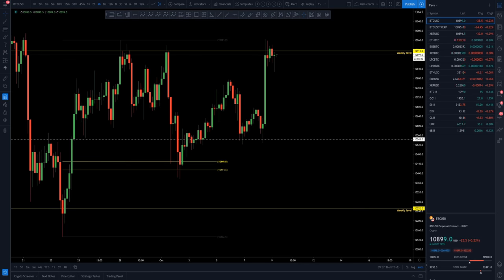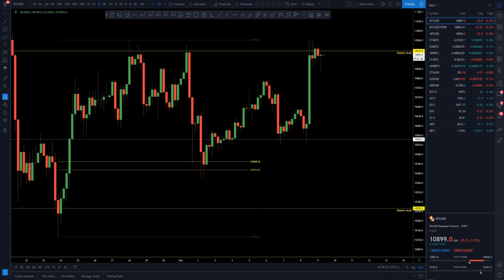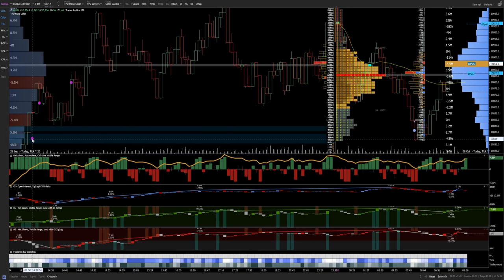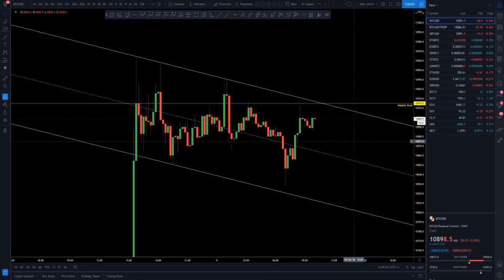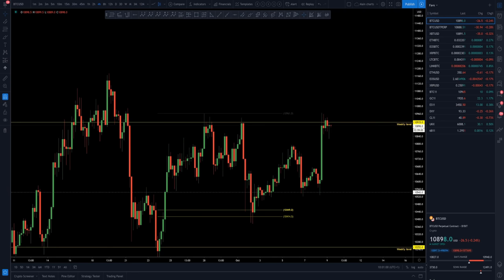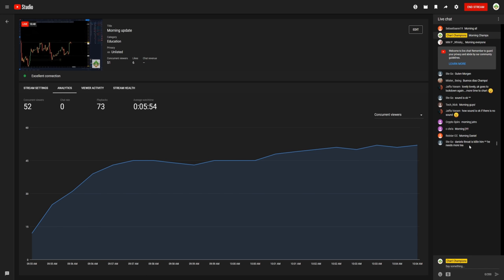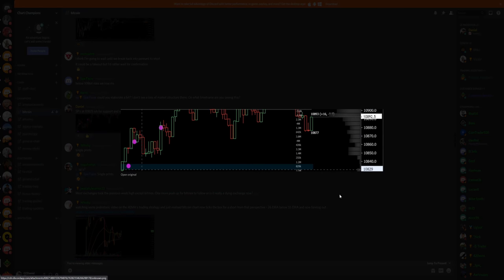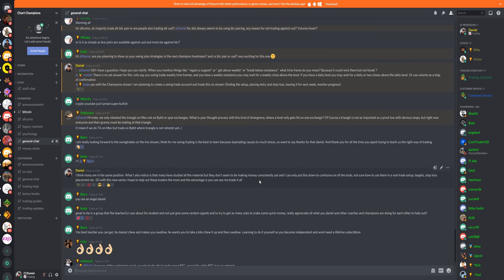What's next for BTC - Bitcoin Technical Analysis.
BTC Bitcoin Technical Analysis price today 9.10.20 $BTC had broken out of the high time frame triangle to the upside. Are the SP's enough support to push price towards $11,100. I took a day trade long thinking yes.